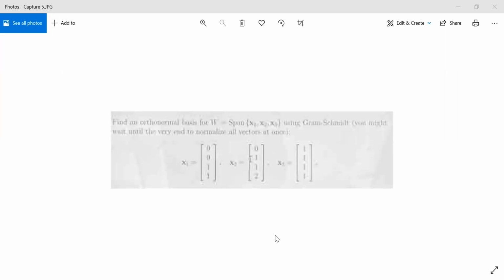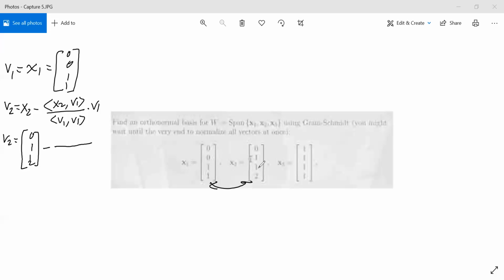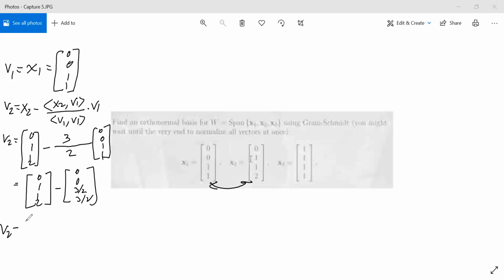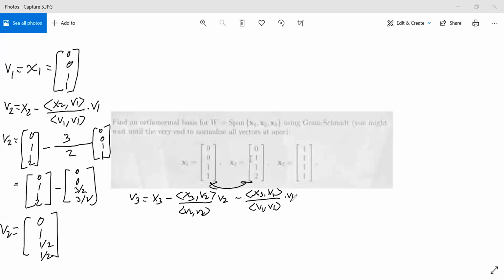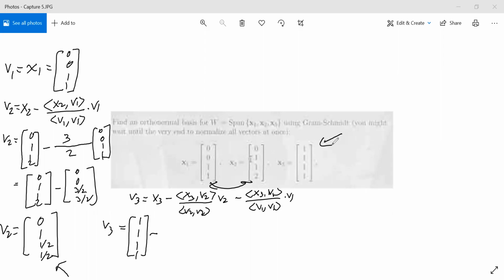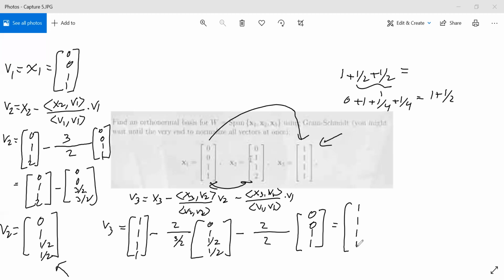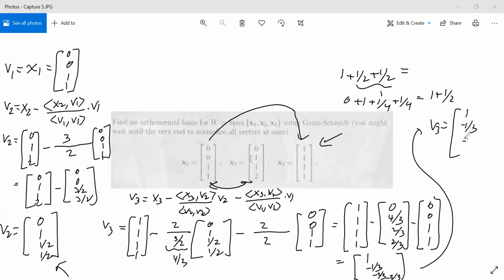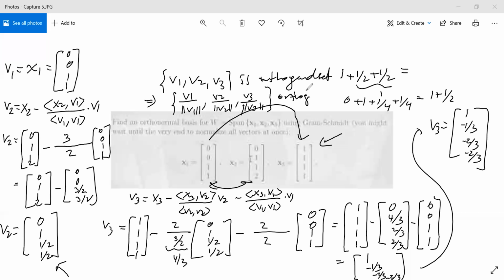Using Gram Schmidt to find an orthonormal basis